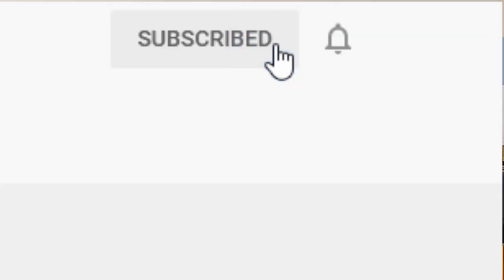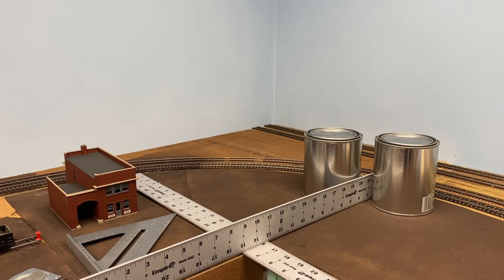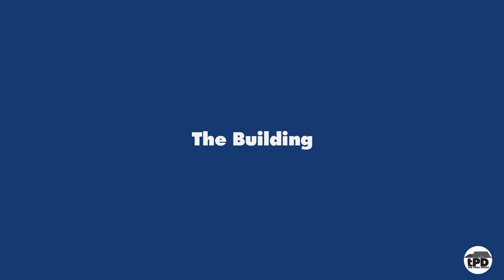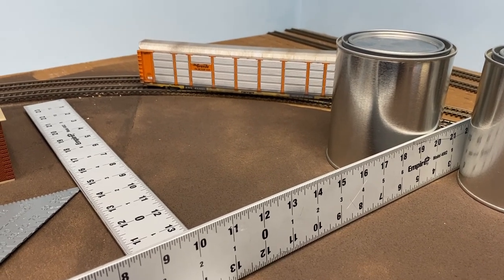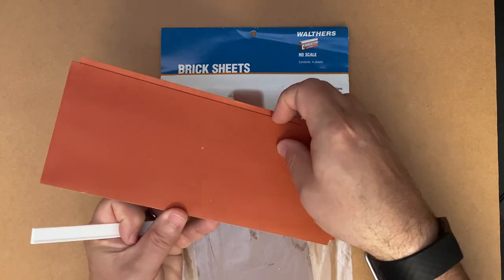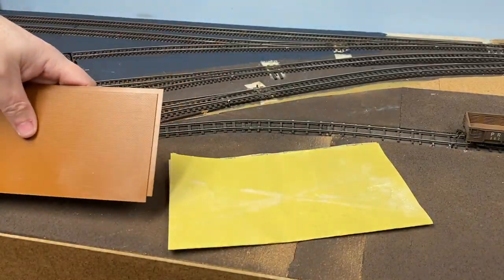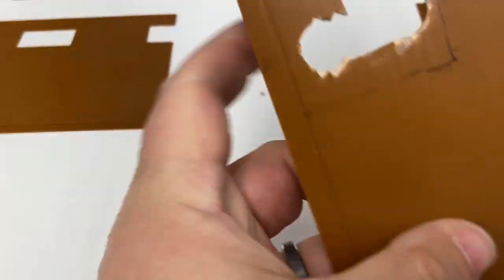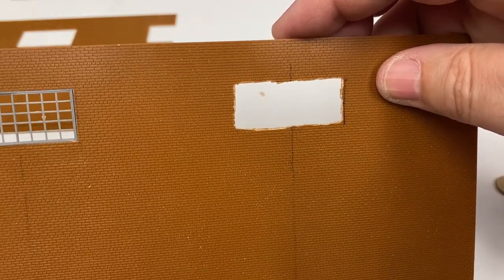Scratch Build HO Scale Buildings - Making a Scrap Yard Industry - Ep. 2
I'm building a new industry for my HO Scale layout called Cambridge Iron & Metal. In this second episode of the series, I talk about scratch building the main structure of the scrap yard. In this video we talk about cutting window and door openings, using a "Nibbler" tool to remove the plastic from the area. and then test fitting the pieces.

I've wanted to model this scrap yard for a long time, but could never find a good place for it. Then I found a spot staring me right in the face. This series will talk about building it, including the track, structures, scenery, and more.

My layout is the Monument City Terminal Division, a roughly L-Shaped, single-deck layout overall measuring 20'x30', but that's deceiving, as the shape is very odd to fit my basement. Follow this channel for videos on building it as well as a project layout called "The Grunge."

Chapters:
00:00​ - Intro
01:02​ - The Location
01:40​ - The Building
02:37 - Prepping the Walls
04:13​ - The "Nibbler"
07:53​ - Cutting Window and Door Locations
13:36 - Wrap Up